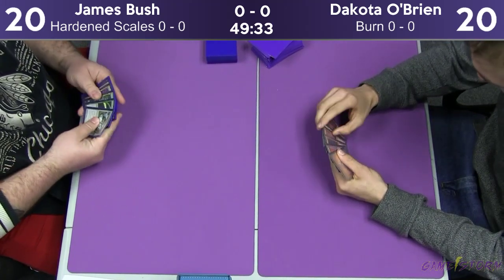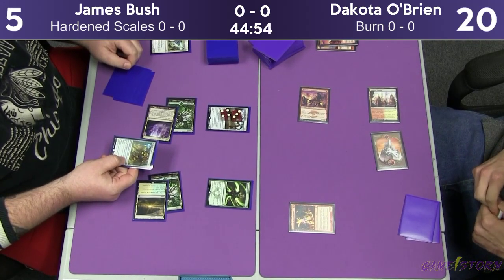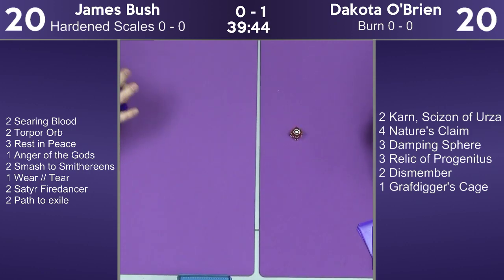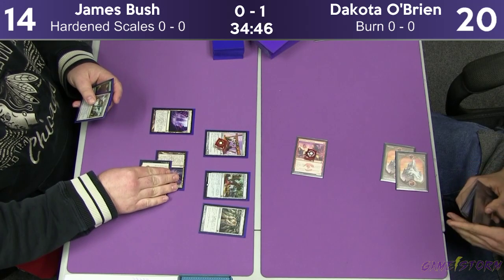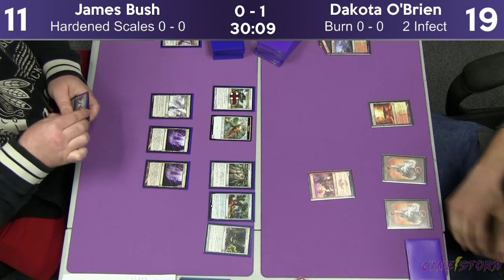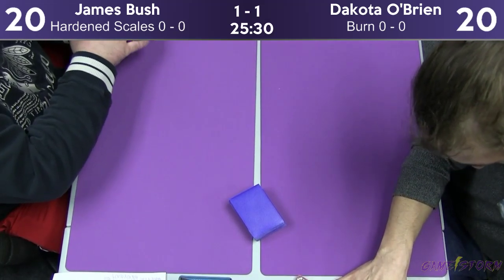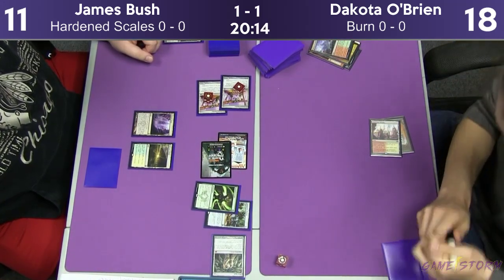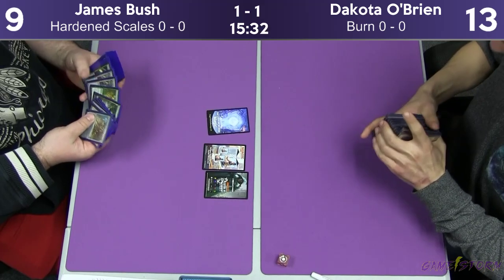James Bush vs Dakota O'Brien - Sunday Night Modern 10/28/18